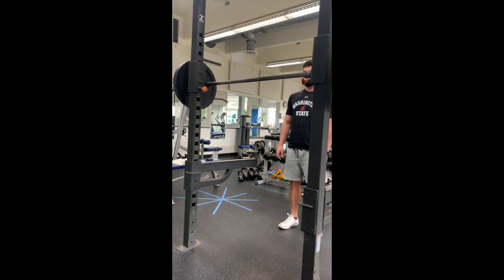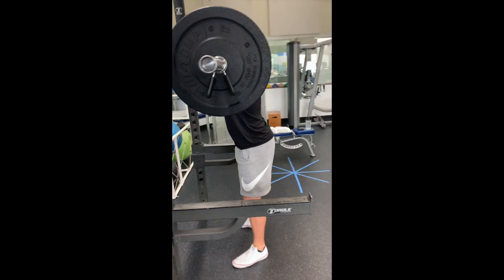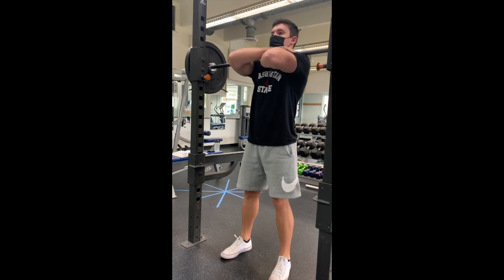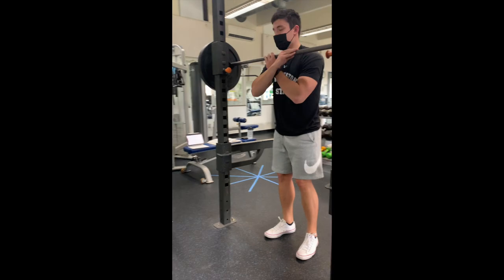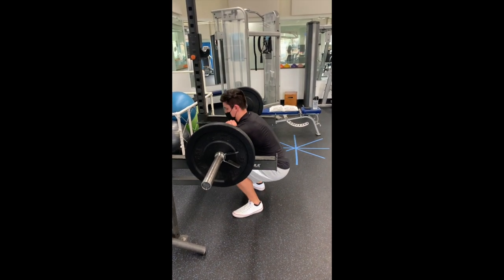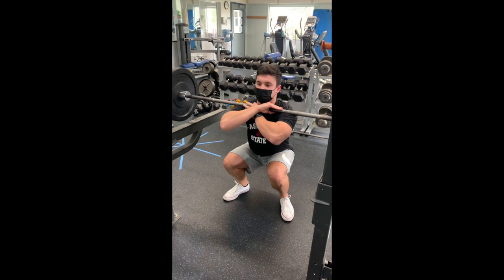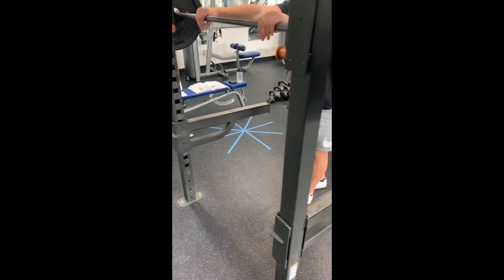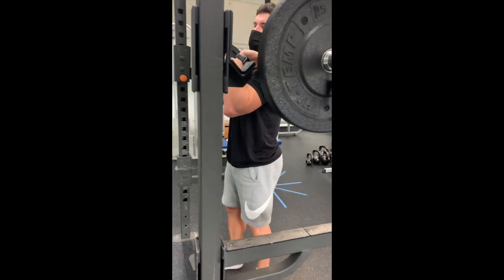Front Squat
Downward Phase:
-Maintain a flat back, high elbows, and chest up and out
-Allow for slow hip and knee flexion
-Keep heels in contact with the ground and your knees over your toes
-Continue the downward phase until the thighs are parallel to the ground, the back is no longer straight, or the heels come off the ground

Upward Phase:
-Extend at the knees and the hips at the same speed
-Keep heels on the ground and knees over your toes
-Continue the upward phase extension until you return to the starting position